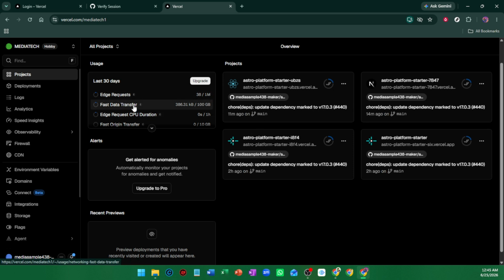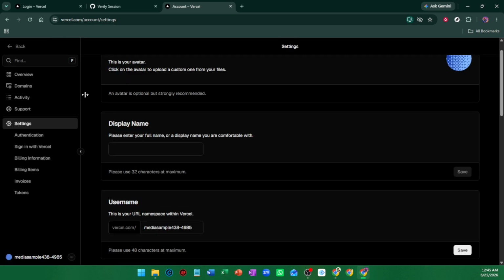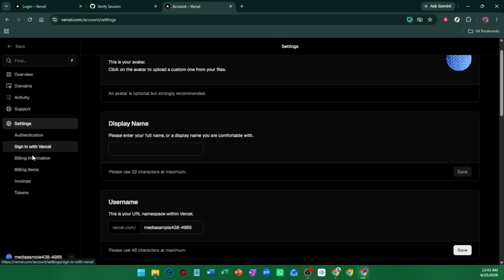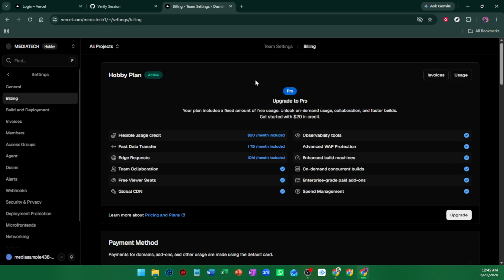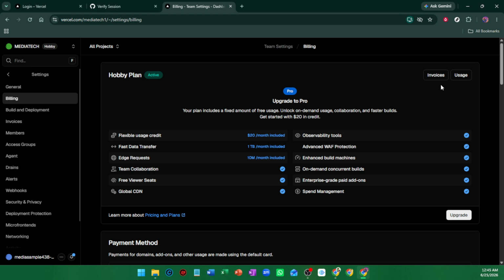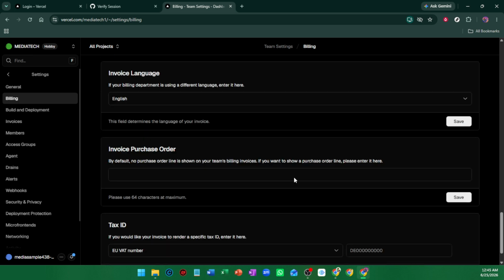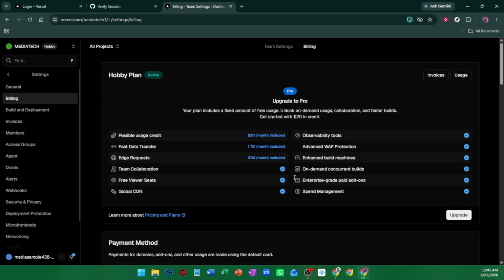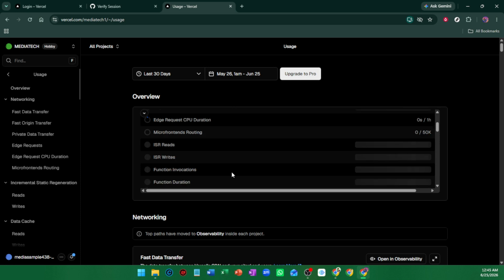How to Set Spending Limits in Vercel [2026 Guide]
In today's video we cover: set spending limits in Vercel, Vercel spending limits tutorial 2026, how to set spending limits in Vercel step by step, Vercel billing limits guide, control Vercel hosting costs, configure Vercel usage limits, Vercel budget management tutorial, avoid unexpected Vercel charges, Vercel billing dashboard explained, set billing alerts in Vercel, manage Vercel Pro plan costs, monitor bandwidth and function usage Vercel, reduce Vercel hosting expenses, Vercel pricing and billing guide, optimize Vercel resource usage, Next.js hosting cost management, Vercel beginner guide, Vercel tips and tricks, Vercel full guide 2026, web development training video, cloud hosting budget management, serverless hosting cost optimization, Vercel account billing settings, prevent expensive Vercel overages